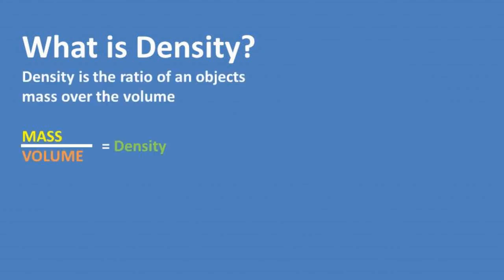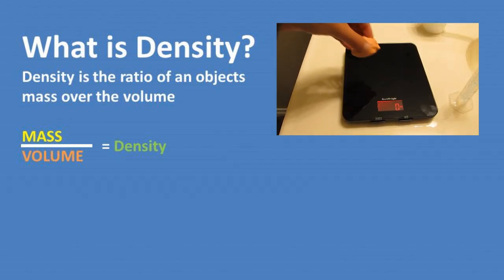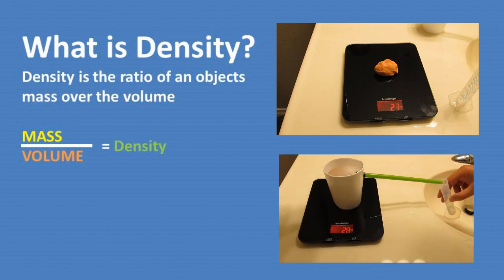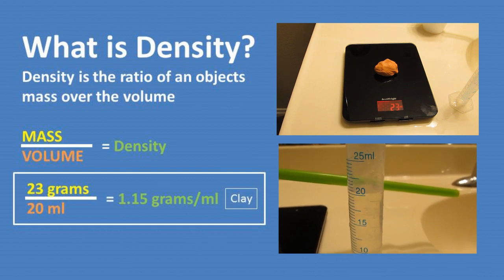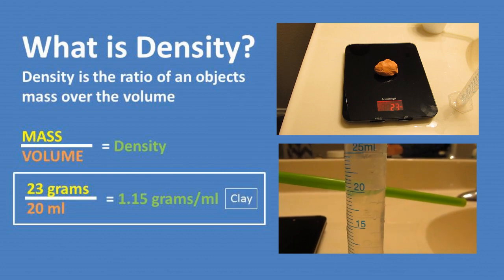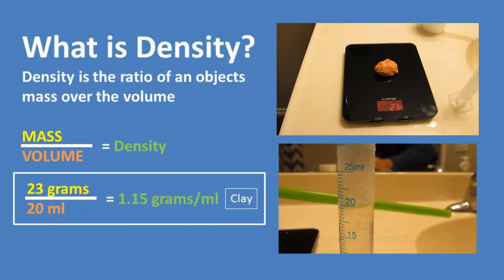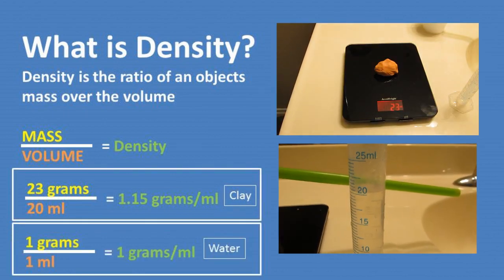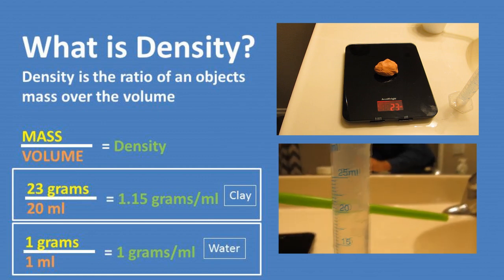How to find Density of an Irregular Shaped Object (scale/water method)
This only works for object denser then water

Density is the ratio of an object mass over the volume of the object. The equation for density is mass over volume equals density
I am going to go over an example of how to measure density of an irregular object.
To find out what the object mass is we can use a scale to weight the object. In this case we have an irregular piece of clay that weights 23 grams.
To find the objects volume we can use water and find the amount of water displaced by the object. This will give us the objects volume. In this case 20 ml of water are displaced by the irregular clay ball
Now if we take the 23 gram mass and divide it by 20 ml volume. We get 1.15 grams/ml. This means that for ever ml of space the clay takes up it weights 1.15 grams.
Comparing this to water which has a density of 1 gram a millimeter the clay ball is 1.15 time more dense then water.
As always if you have a suggestion for a future videos leave them in the comments below